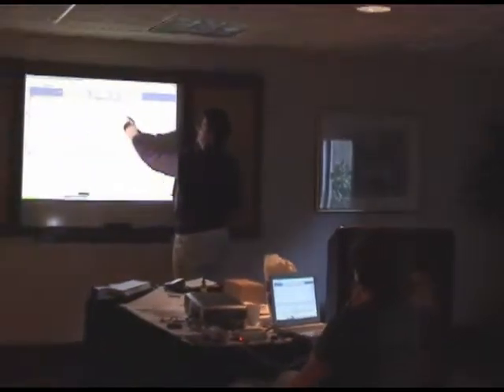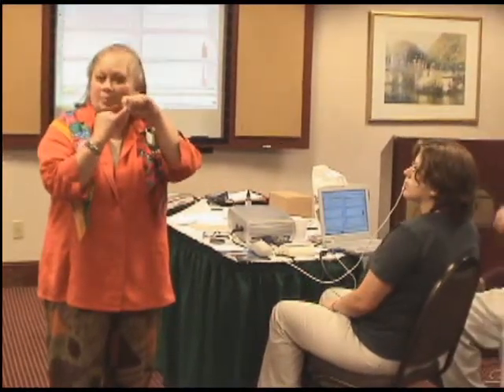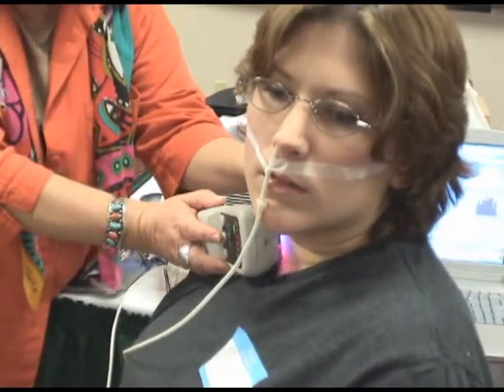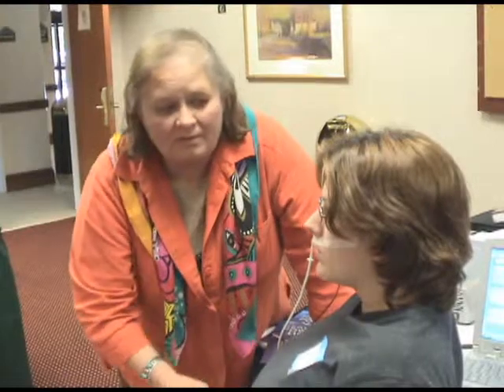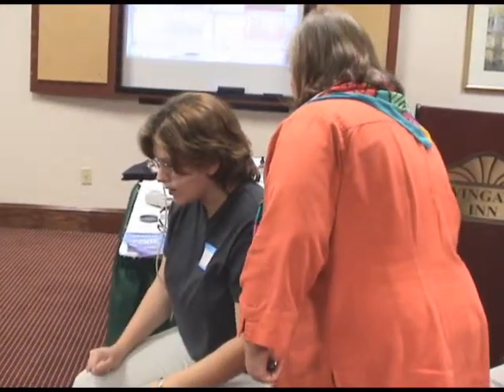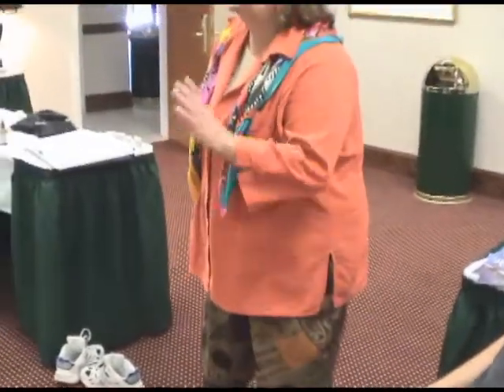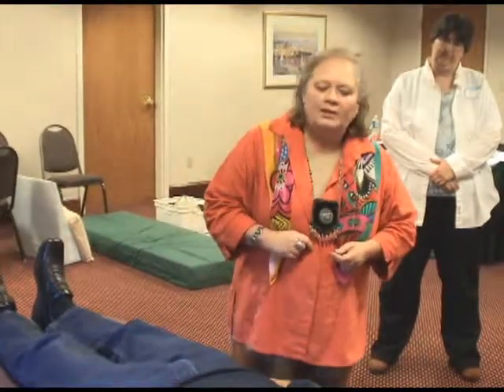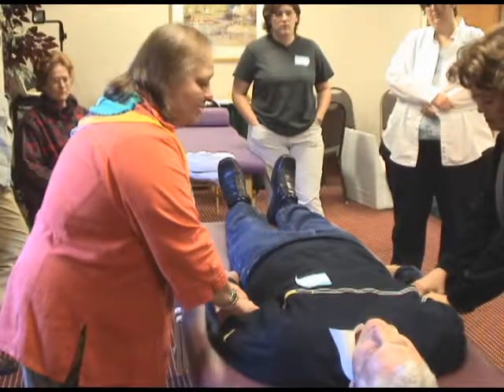Dr. Heather day 1 part 4 nv.wmv